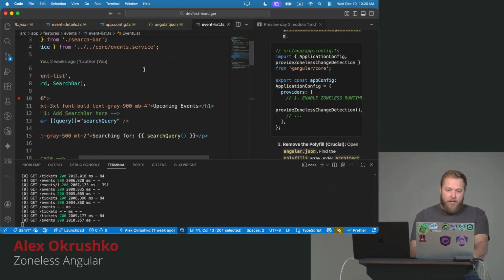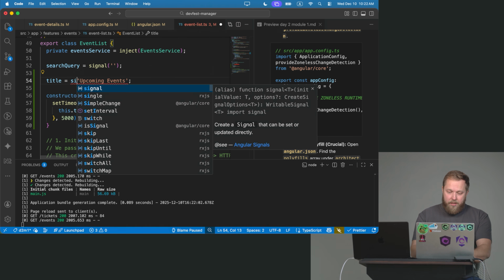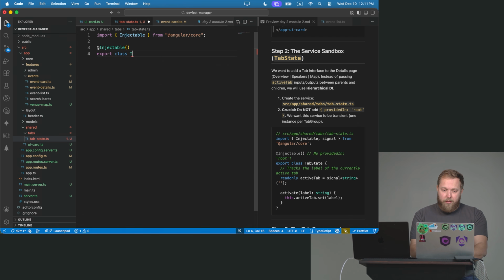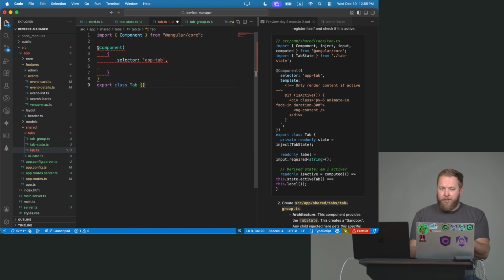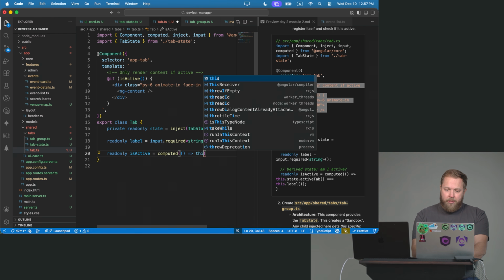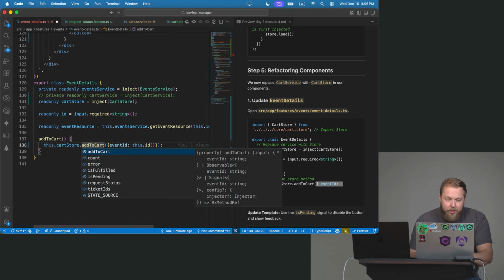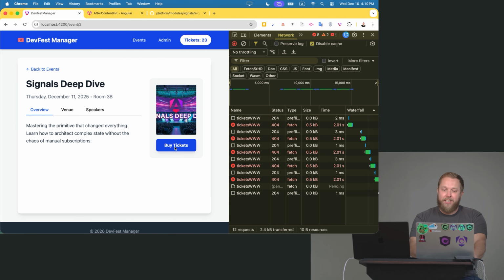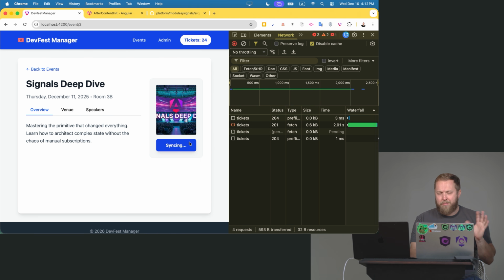Advanced Angular: Performance & Enterprise State with Alex Okrushko | Preview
About this Course:
Build high-performance Angular apps with cutting-edge optimization techniques, including zoneless change detection, server-side rendering, and lazy loading. Manage state at scale with SignalStore and NgRx. Learn comprehensive testing strategies using Vitest for stores, signals, and component harnesses.

About Us:
Advance your skills with in-depth, modern front-end engineering courses — our 250+ high-quality courses and 24 curated learning paths will guide you from mid-level to senior developer! Start your path to mastery today

Sections:
0:00 - Introduction & Course Description
00:43 Zoneless Angular
03:55 Create a Tab Component
10:13 Replacing CartService with CartStore